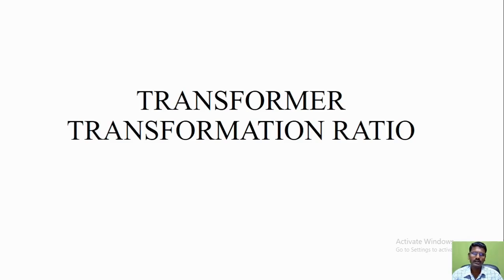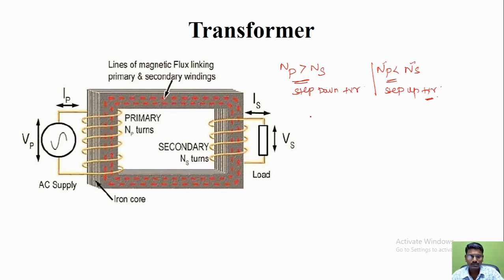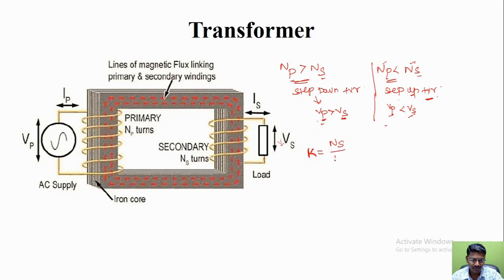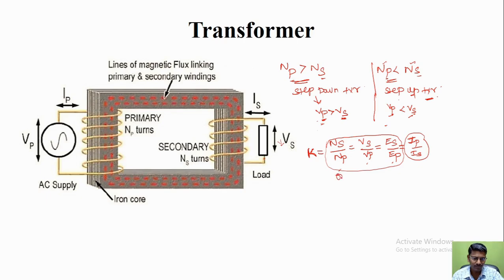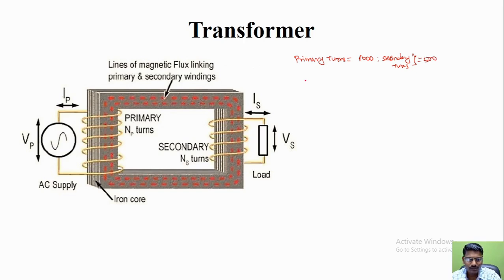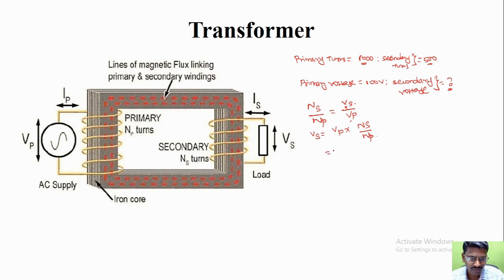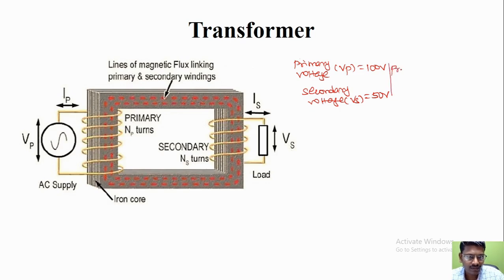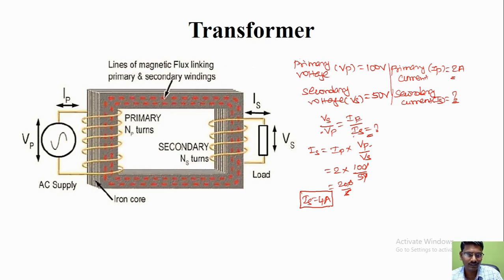Transformer Transformation Ratio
Introduction and Problems